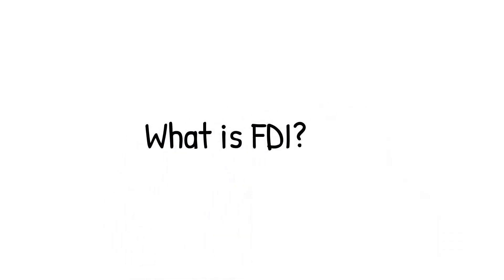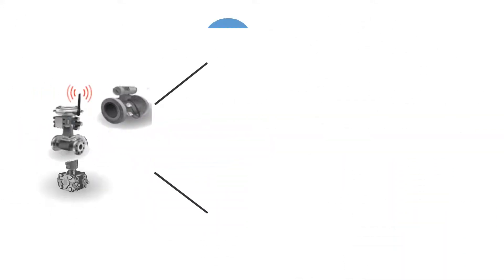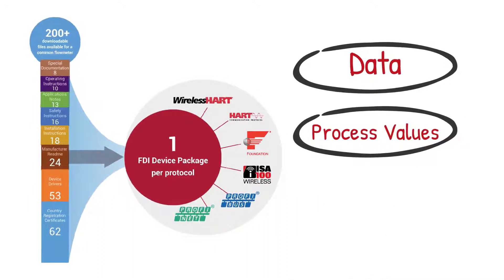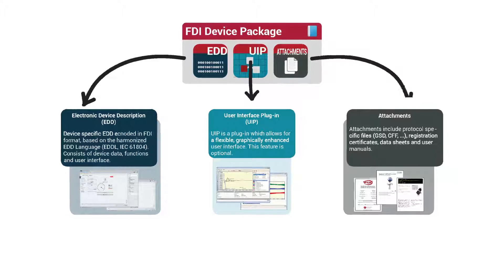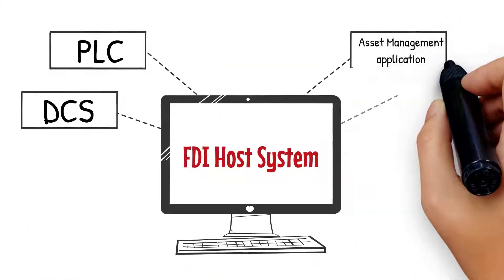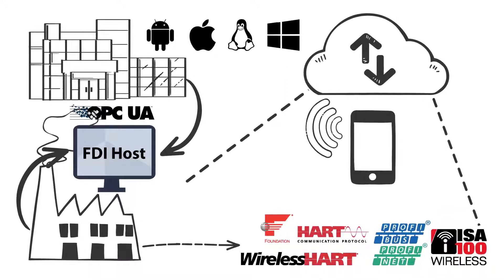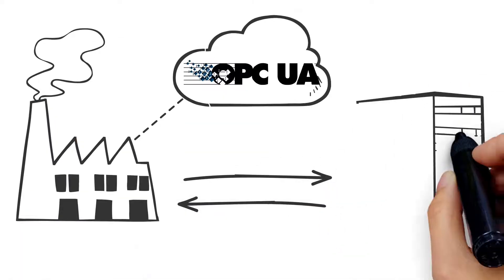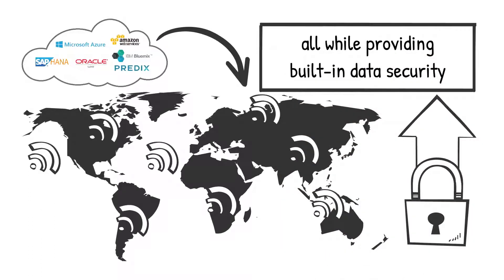What is Field Device Integration (FDI)?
FDI is an internationally standardized solution for process automation device and systems integration that dramatically simplifies software installation and maintenance as well communication between enterprise level systems and technologies.

FDI Technology is maintained and enhanced by FieldComm Group in Cooperation with FDT Group, PROFIBUS/PROFINET International, and OPC Foundation.

for more information on FDI.